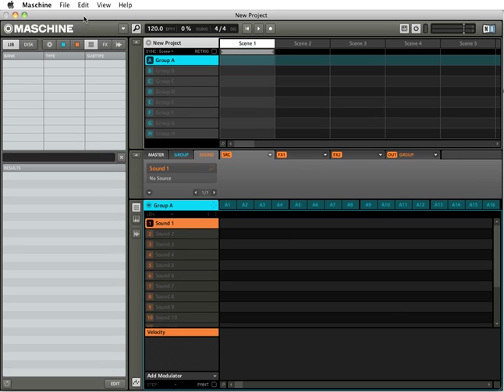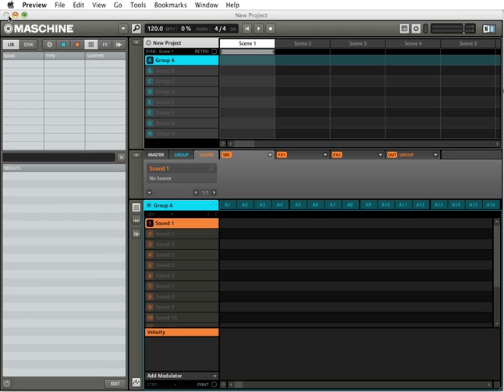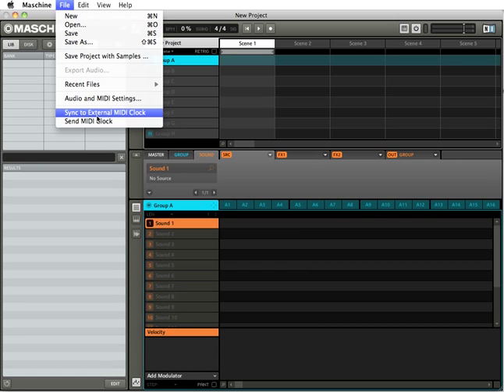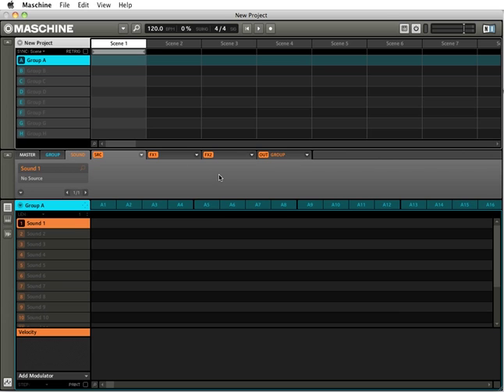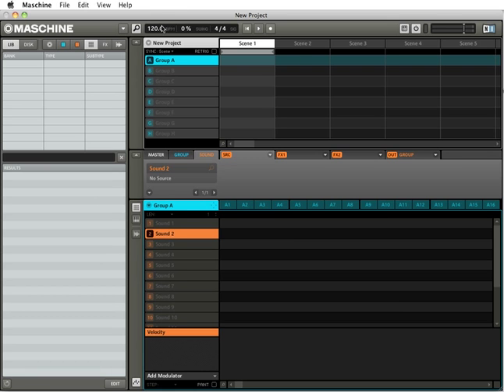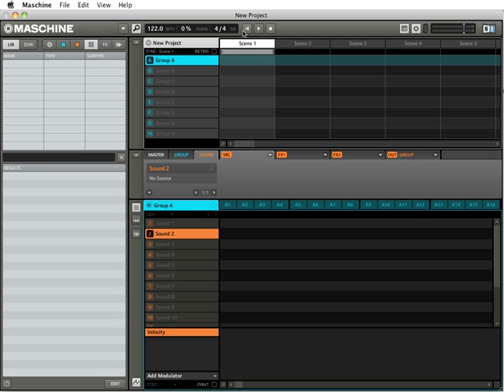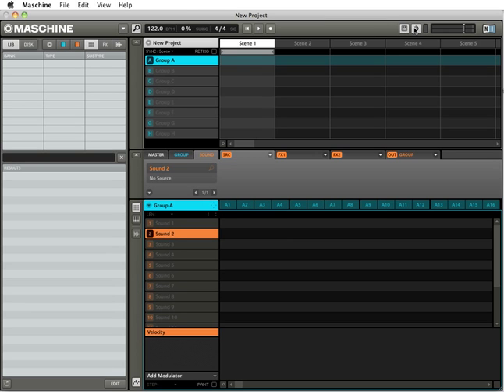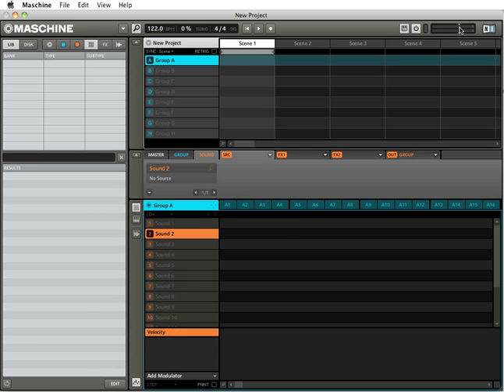NATIVE INSTRUMENTS Maschine Insrtructional DVDs (2): Lesson 1 Software Overview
Maschine Insrtructional DVDs (2): Lesson 1 Software Overview